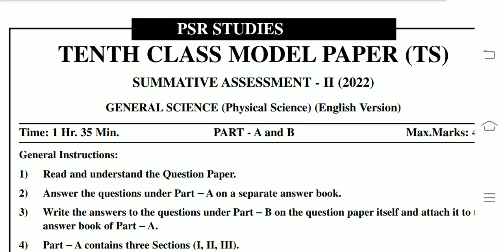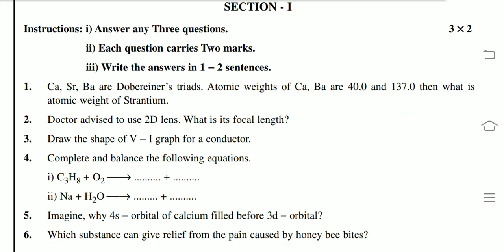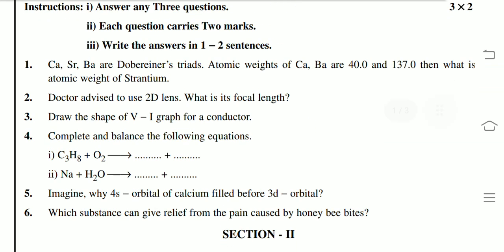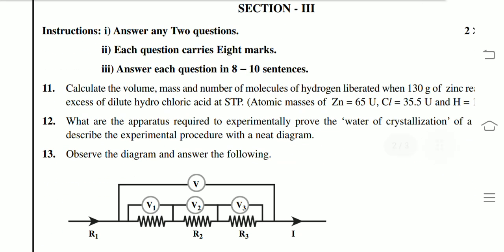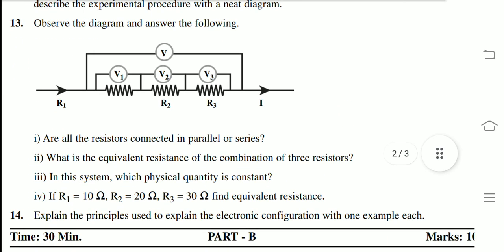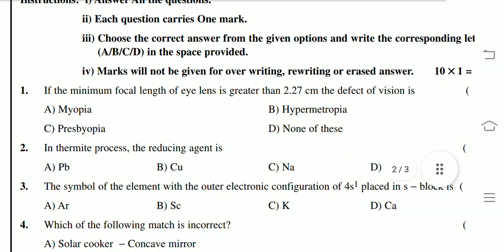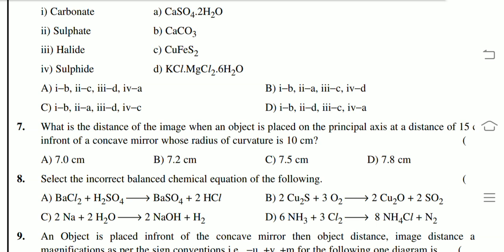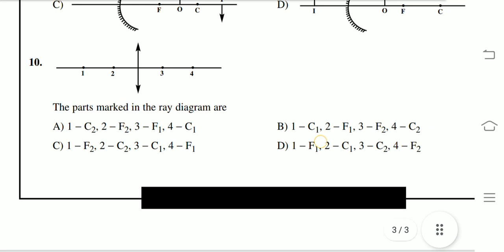Ts 10th Class Physics SA2 Exam Model paper 2022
Blue print for Blue print for physics TS 10th Class SA2 Examination
10th class  physics model paper for SA2 examination
10th class SA2 exams physics blueprint
chapterwise weightage for 10th class exams
ts 10th class SA2 exam syllabus 2022
ts 10th class physics Syllabus for SA2 exam
TS 10th Class SA2 Examination